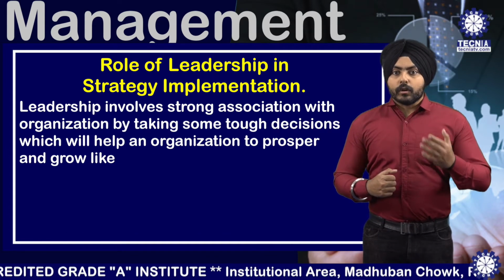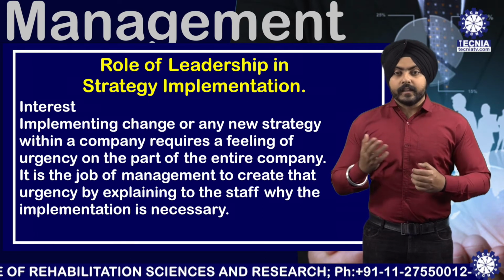ROLE OF LEADERSHIP IN STRATEGY IMPLEMENTATION || BPS || INDERPREET SINGH || BBA || TIAS ||TECNIA TV